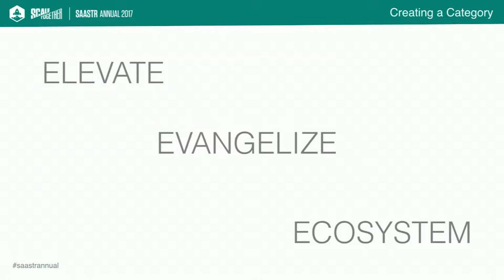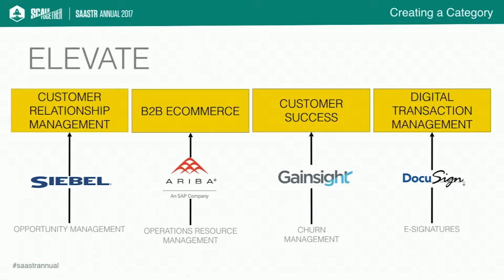How to Create a New Software Category Lessons Learned